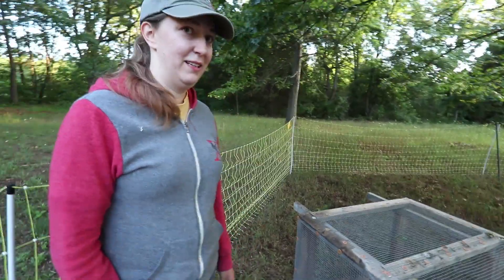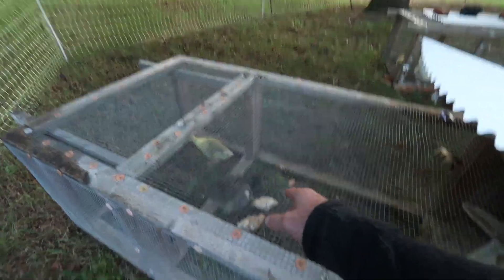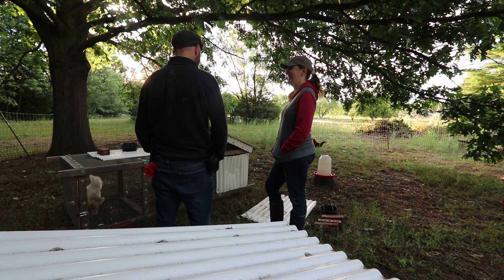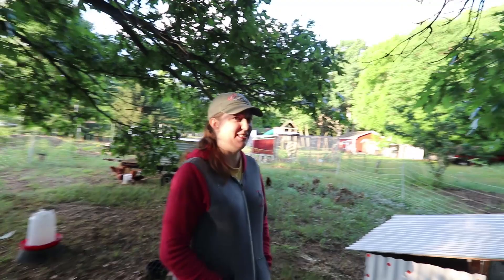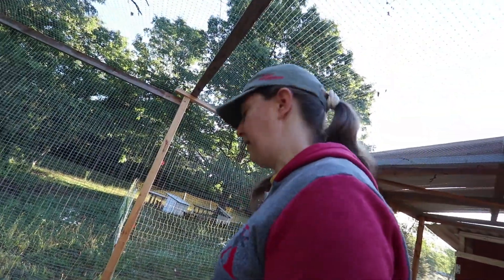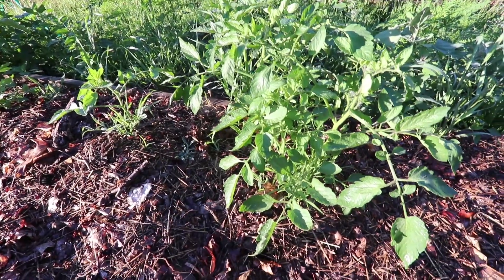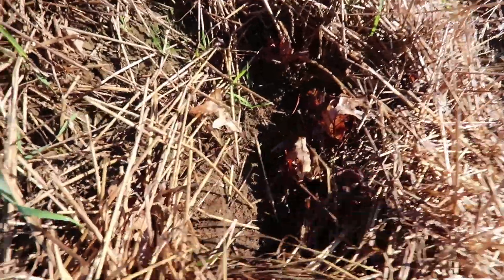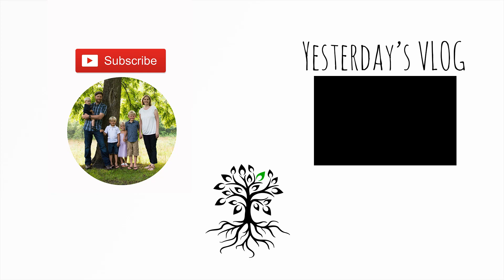Tiny Chicken Raises A BIG Goose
This Silky Chicken has hatched out a guard Goose, PLUS two chicks. See how it’s done, and how it’s working out. Already at two weeks old the baby goose is as big as his mother!

Learn How To Build a Hugelkulur Bed and Get weekly Instructional videos in my DIY Abundance Member Area